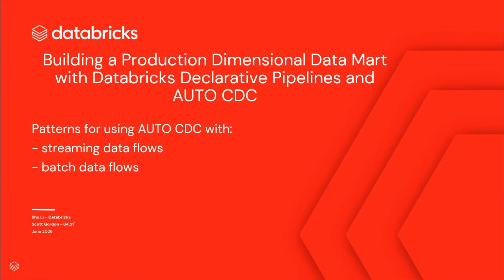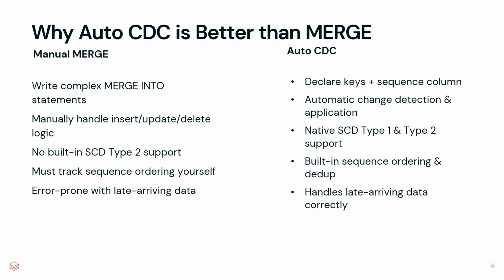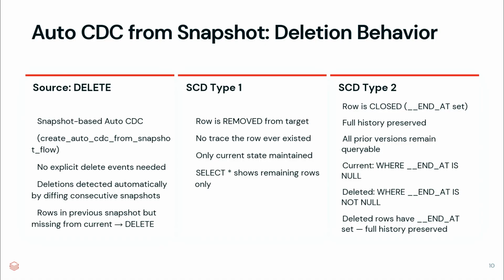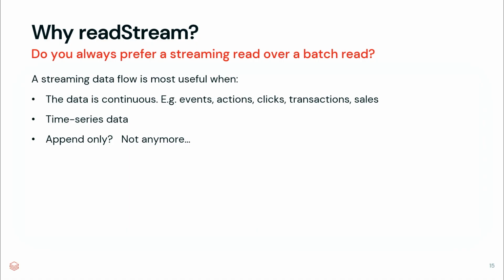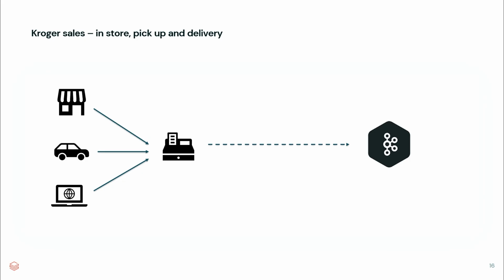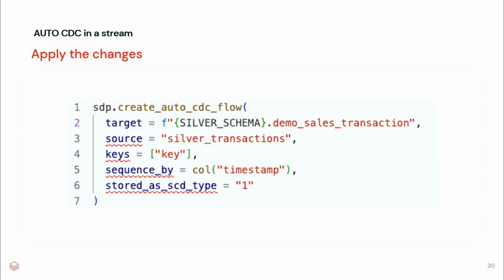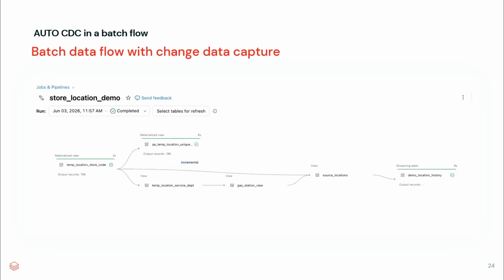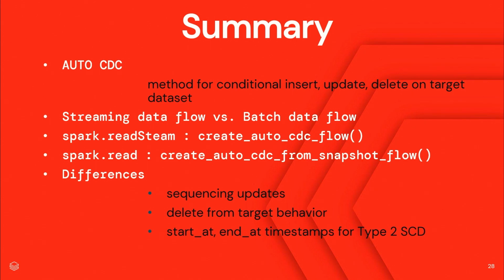Building a Production: Scale Dimensional Data Mart With Lakeflow Spark Declarative Pipelines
At 84.51°, processing 8 million sales transactions and 80 million purchased items per day requires dimensional data modeling that scales. Their legacy ETL proved unworkable; they needed a simpler, more reliable approach without hundreds of lines of merge logic.

Learn how to use Lakeflow Spark Declarative Pipelines and Auto CDC to handle conditional inserts, updates, and deletes across fact and dimension tables. This session walks through streaming reads with readStream for continuous data, batch reads for dimensional data, slowly changing dimension types 1 and 2, deletion behavior in different contexts, handling nulls carefully, and avoiding unintentional data corruption. You'll see real code examples for fact tables using Kafka event streams and dimension tables using Delta sharing, with practical guidance for production environments handling millions of rows daily.

00:00 - Introduction to Auto CDC and Declarative Pipelines
00:46 - What Is CDC: Continuous Data Capture
01:06 - Auto CDC Fundamentals: Merge Logic Made Simple
01:37 - Slowly Changing Dimensions Type 1 vs Type 2
02:42 - Auto CDC From Snapshot: Inferring Changes
04:06 - Why Use Auto CDC: Deduplication and Late Arrival
05:45 - Deletions and Nulls: The Complex Cases
06:34 - Streaming Context: Apply As Delete Behavior
07:40 - Batch Context: Snapshot Deletion Detection
08:31 - Handling Nulls: Avoiding Unintentional Corruption
10:45 - Fact Table Example: Read Stream From Kafka
13:13 - Understanding Read Stream and Guaranteed Delivery
17:31 - Source Definition: Kafka Keys and JSON Values
18:52 - Target Table Definition and Streaming Tables
19:42 - Create Auto CDC Flow: The Three-Line Pattern
21:40 - Dimension Table Example: Batch Read and Sharing
25:08 - Source Query: Full Table Scan and Joins
25:42 - Create Auto CDC From Snapshot Flow Pattern
27:35 - Summary: Streaming vs Batch, Auto CDC Patterns